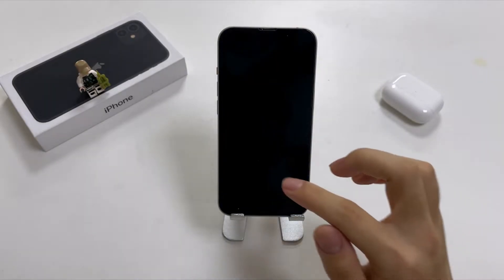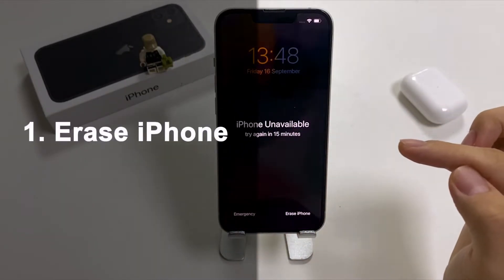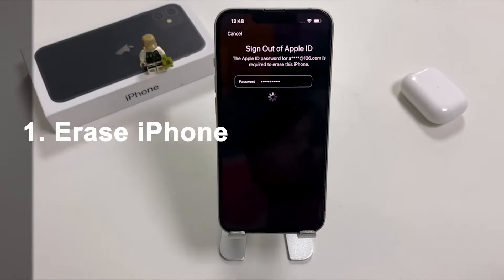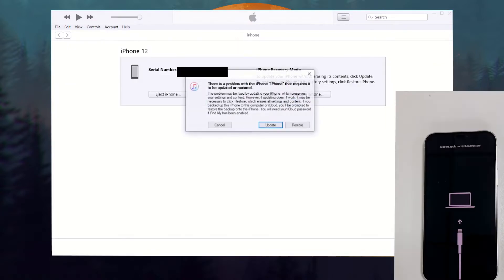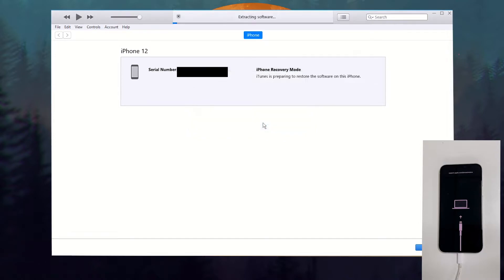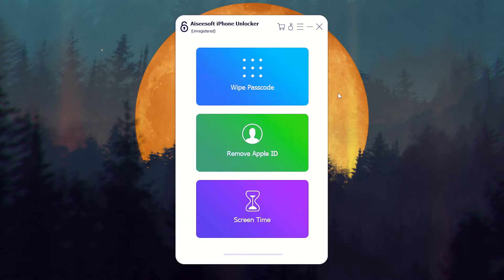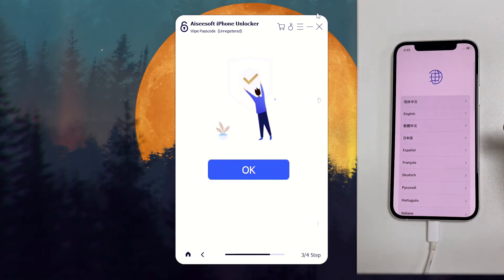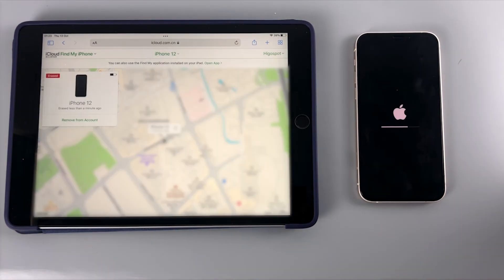4 Useful Ways to Fix an iPhone Unavailable/Security Lockout Issue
In this video, we would tell you 4 useful ways to fix an iPhone Unavailable/Security Lockout issue. Hope you get a solution to your problem here!

Timestamp:
00:00 Intro & Preview
00:53 Erase iPhone
02:03 iTunes
03:42 iPhone Unlocker
05:07 Find My

Important Notice:

1. All the data will be erased no matter which method you try.

2. If you have a previous backup, you can restore the data from iCloud or PC.